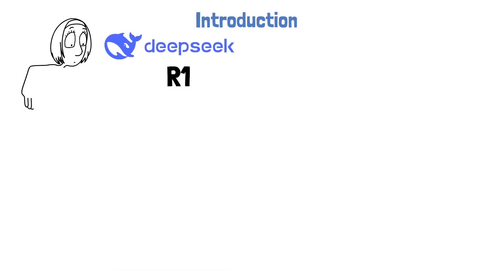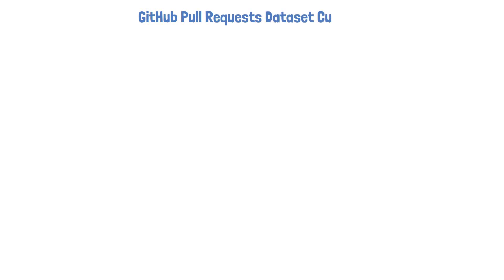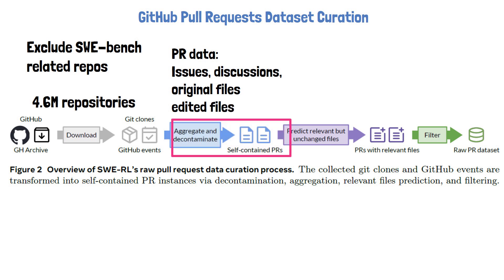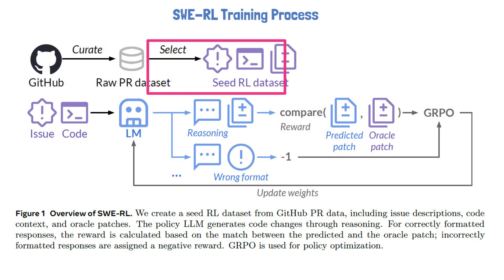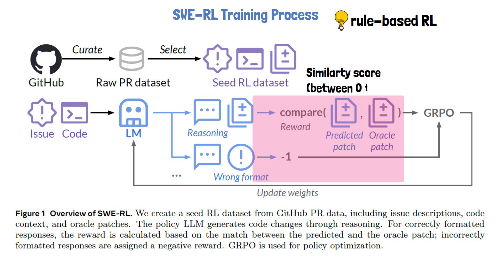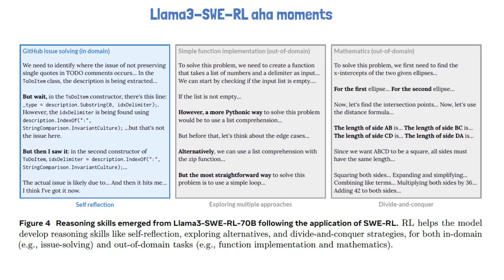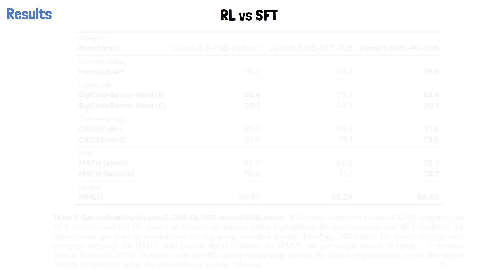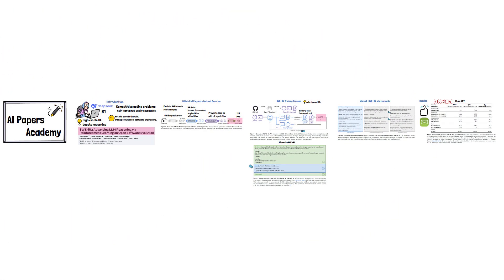SWE-RL by Meta — Reinforcement Learning for Software Engineering LLMs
In this video, we dive into a new Meta research paper: "SWE-RL: Advancing LLM Reasoning via Reinforcement Learning on Open Software Evolution".
This paper introduces SWE-RL, a new reinforcement learning method for real-world software engineering. By training large language models (LLMs) directly on the evolution of real GitHub projects, SWE-RL can empower LLM to be better at software engineering.
We break down:
 • How Meta curated 11 million pull requests from GitHub.
 • SWE-RL training pipeline.
 • SWE-RL state-of-the-art results on SWE-bench Verified for open-source models under 100B parameters.

Chapters:
0:00 Introduction
1:15 GitHub PRs Curation
3:20 SWE-RL Training
5:42 Aha Moments
6:39 SWE-RL Results